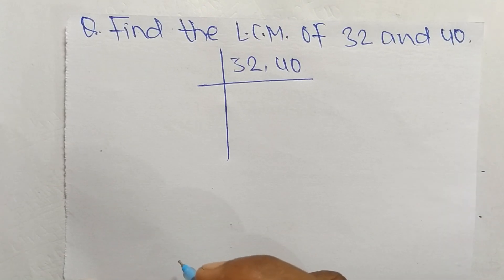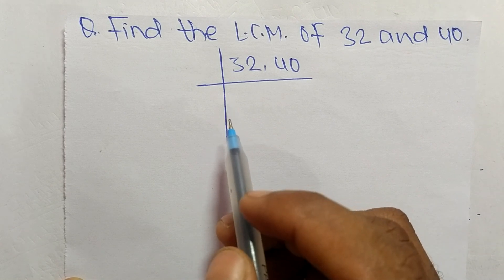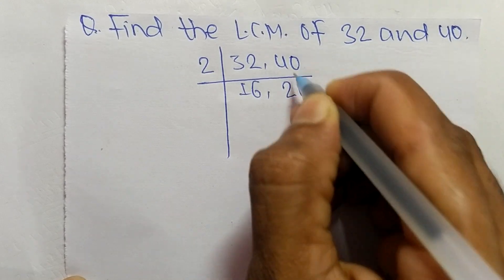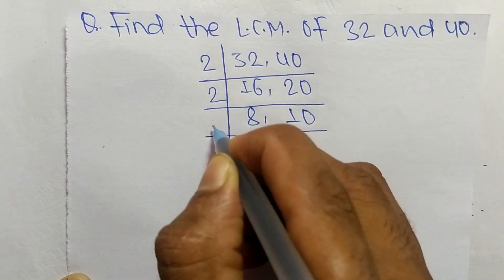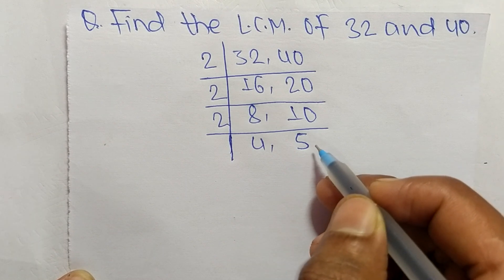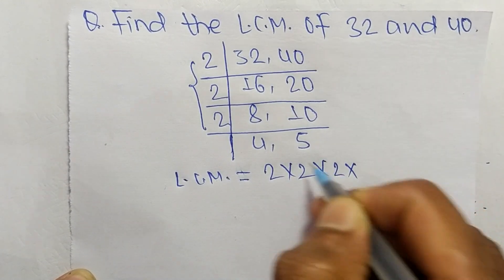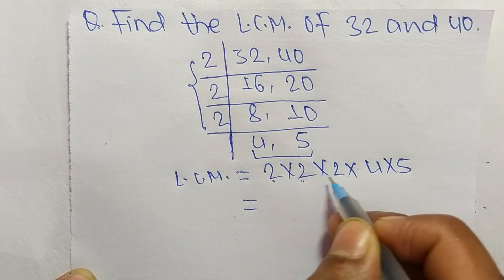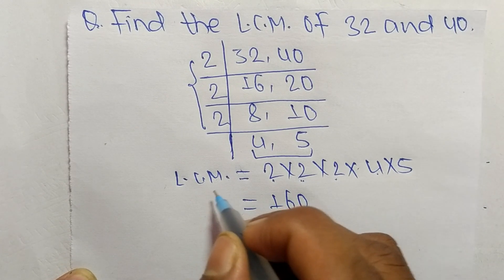LCM of 32 and 40